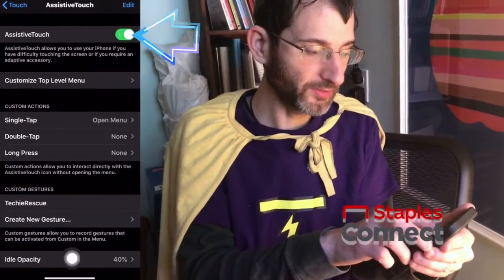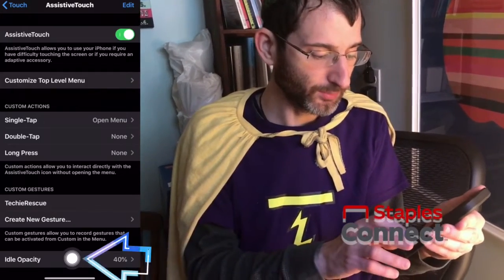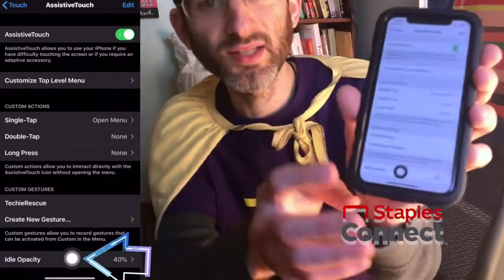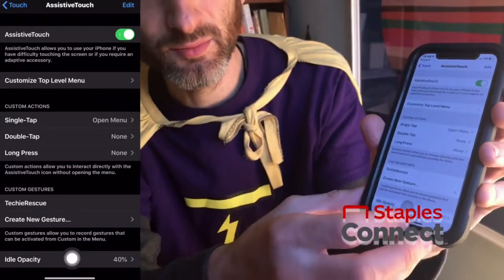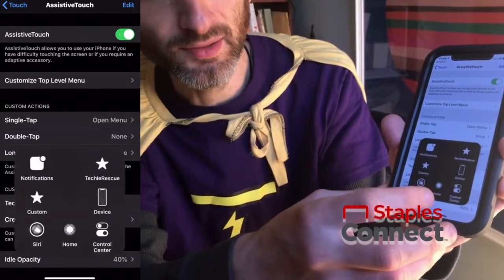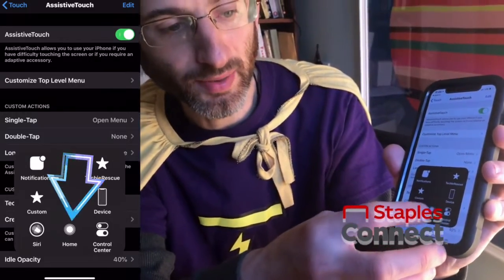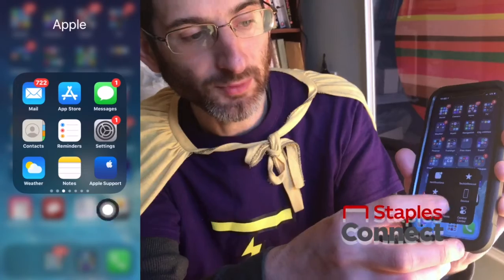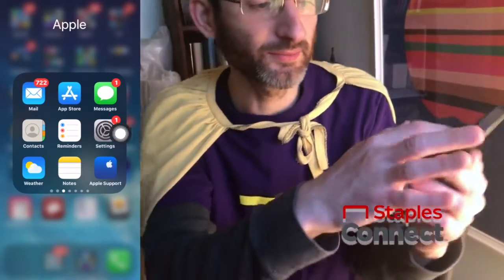Staples Connect - I Miss My Home Button!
As technology continues to develop and change, familiar buttons on our devices, like the home button, are being replaced by other features and actions, like swiping your finger up from the bottom of the screen. This type of change in technology can be disarming and sometimes downright annoying, even to those of us who are proficient with technology! So Techie to the Rescue (Facebook link here) has a creative solution to share with you, for returning your home button to its rightful place on the screen.

In this short video we go over a simple procedure for creating a digital home button that works just as well as the original.

(I will work within your budget to make this work.)

Please note that this post contains an advertisement for Staples.

Staples does not endorse any of the views expressed in this video.